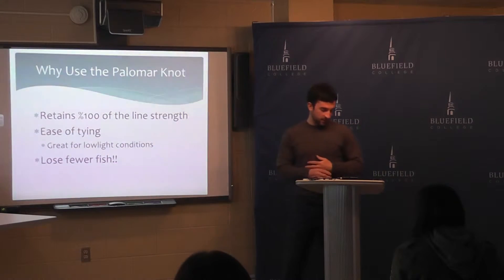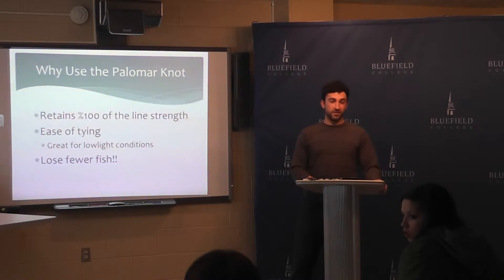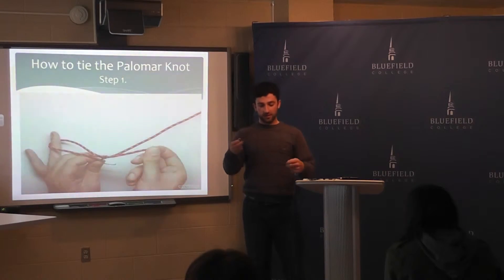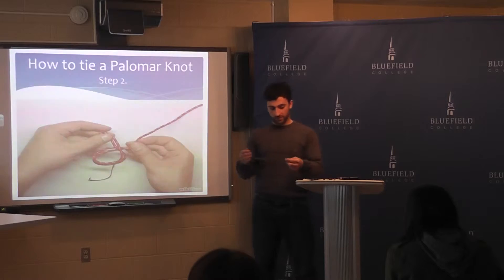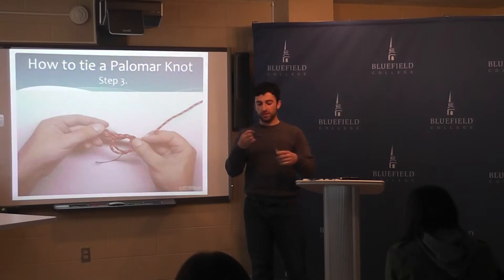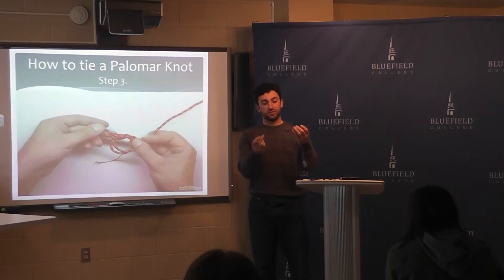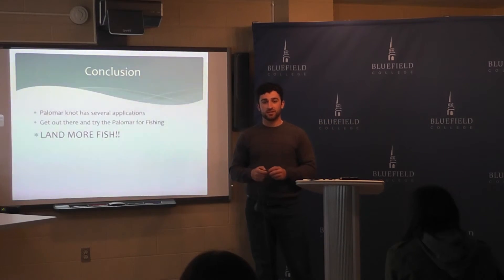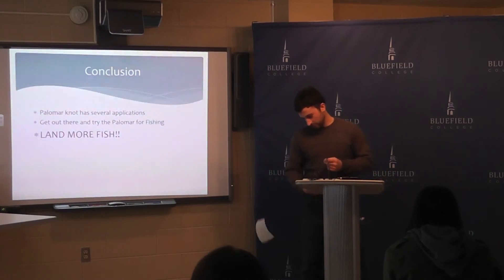spring 2015 informative 1